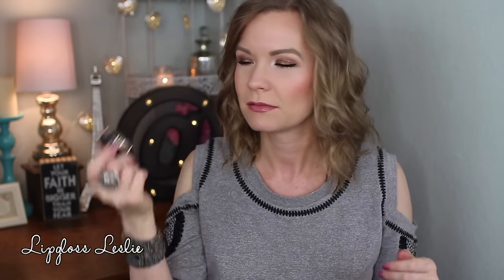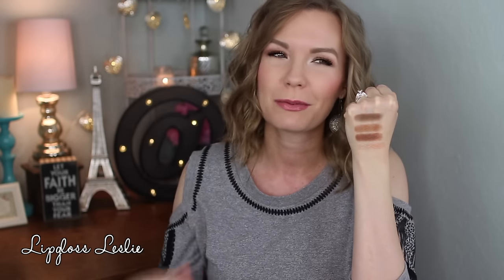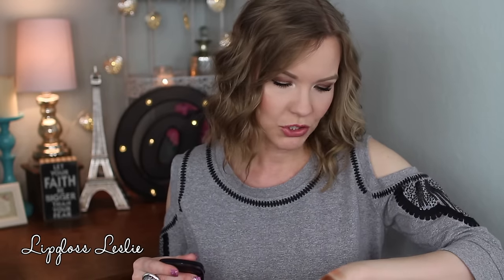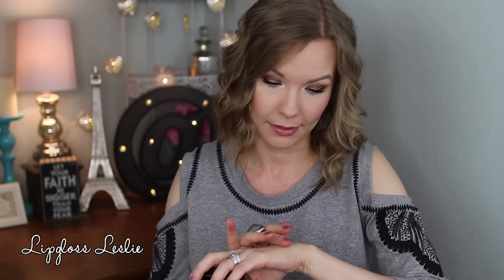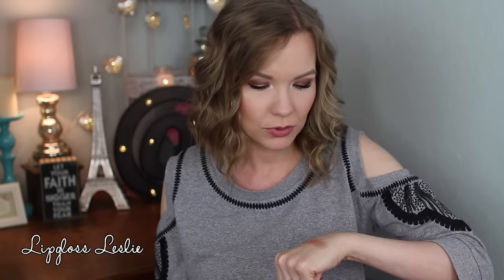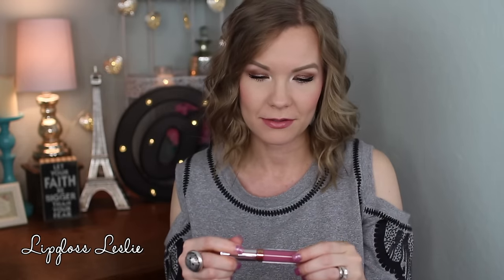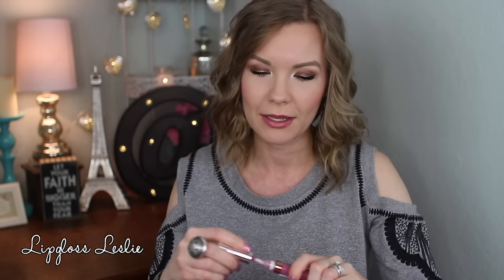Friday Favorites & Fooeys 2-24-17 Loreal, YSL Beauty, Maybelline, Etc | LipglossLeslie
Hey guys!! Happy Friday!! It's favorites time!! What were you loving this week??

IMPORTANT INFO:
Products Mentioned:
Maybelline Color Tattoo in Bad to the Bronze
Loreal Color Riche Pocket Palette in Boudoir Charme
Chanel Blush in Jersey
Fiona Stiles Soft Cheek Veil Blush in Maiden Lane*
Anastasia Beverly Hills Liquid Lipstick in Soft Lilac
YSL Beauty Rouge Volupte Shine Oil-in-Stick in 44 Nude Lavallierre
Jordana Easy Liner for Lips in Baby Berry

What I’m Wearing:
Top: NY & Company
Ring: Twisted Silver
Cuff: Artist in San Antonio bcleatherdesigns.com

My Makeup
Foundation: Lancome Teint Idole Ultra Wear Makeup Stick in 210 Buff
Eyes: Maybelline Color Tattoo in Bad to the Bronze & Loreal Color Riche Pocket Palette in Boudoir Charme
Bronzer: Too Faced Chocolate Soleil
Blush: Fiona Stiles Soft Cheek Veil Blush in Maiden Lane*
Highlight: Pixi Beauty Glow-y Powder in London Lustre*
Lips: YSL Beauty Rouge Volupte Shine Oil-in-Stick in 44 Nude Lavallierre & Jordana Easy Liner for Lips in Baby Berry